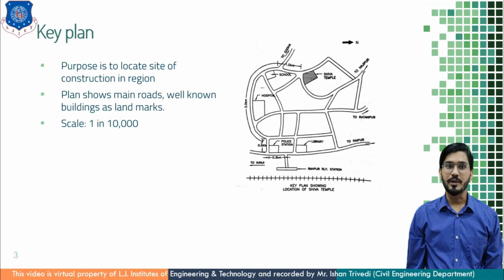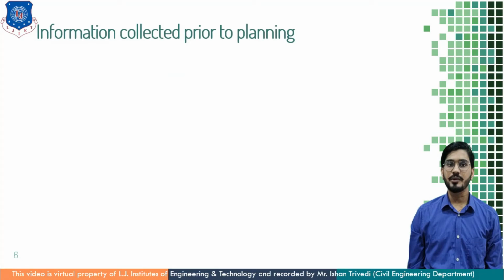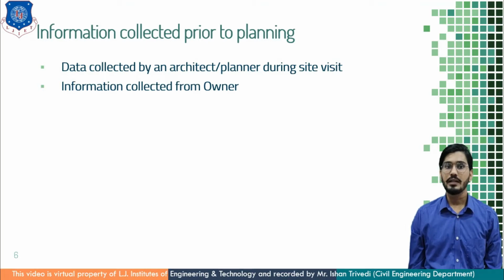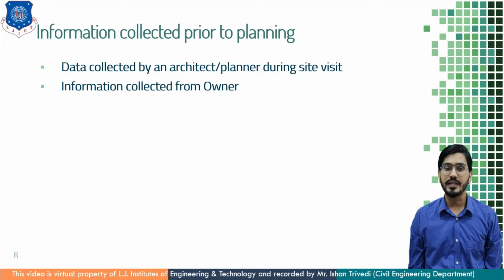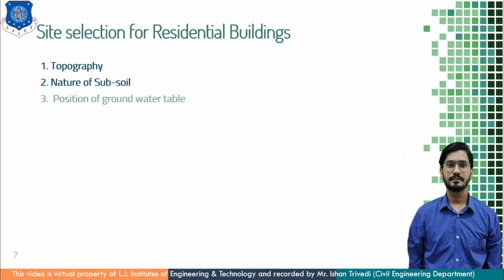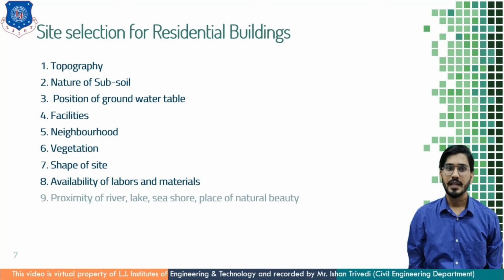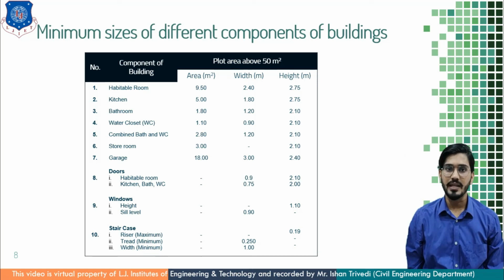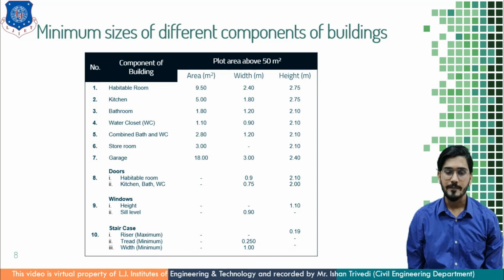Lec-18_Building Drawing Theoretical Concepts| Building & Town Planning | Civil Engineering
Q.1 To show the location of site of construction in region, we use
A) Site plan
B) Layout plan
C) Key plan
D) Working plan

Q.2 What is the scale of Key plan?
A) 1 in 500
B) 1 in 1,000
C) 1 in 5,000
D) 1 in 10,000

Q.3 What is the purpose of site plan?

Q.4 What is the scale of site plan?

Q.5 What kind of data collected by an architect/planner during site visit?

Q.6 To plan and design the building enlist the information collected from owner.

Q.7 Which of the following is the criteria of site selection from residential buildings?
A) Topography
B) Position of ground water table
C) Shape of site